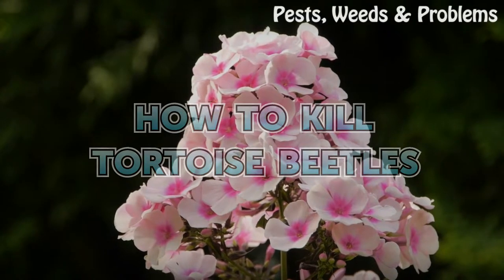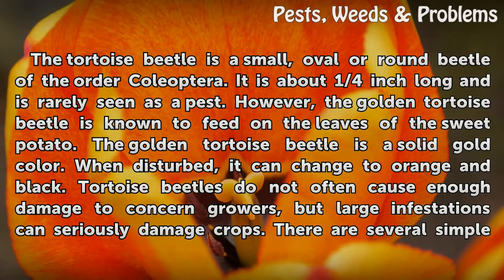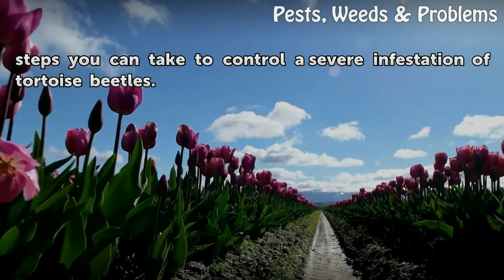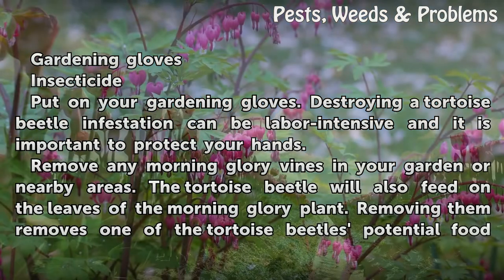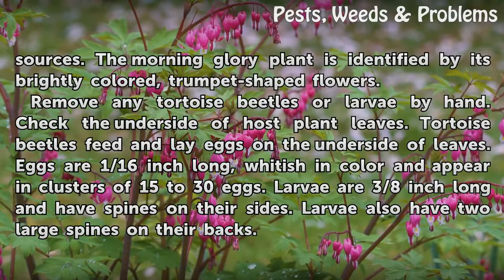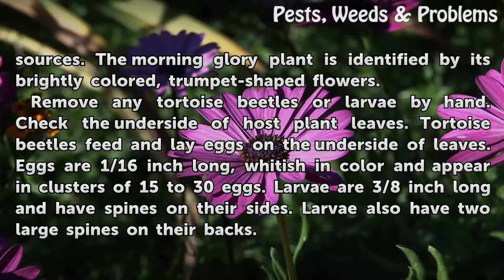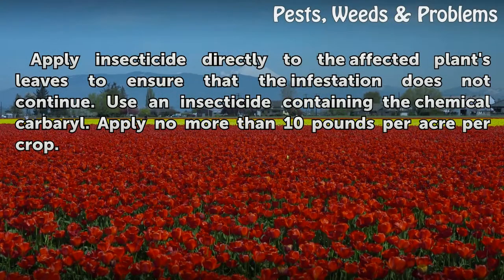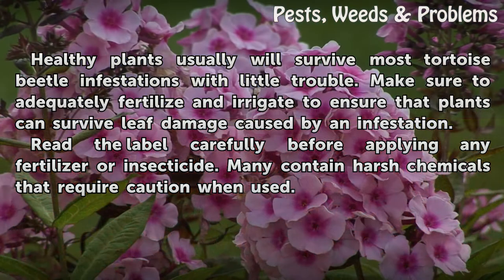How to Kill Tortoise Beetles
How to Kill Tortoise Beetles. The tortoise beetle is a small, oval or round beetle of the order Coleoptera. It is about 1/4 inch long and is rarely seen as a pest. However, the golden tortoise beetle is known to feed on the leaves of the sweet potato. The golden tortoise beetle is a solid gold color. When disturbed, it can change to orange and...

Table of contents How to Kill Tortoise Beetles
Things You'll Need 00:52
Tips & Warnings 02:03